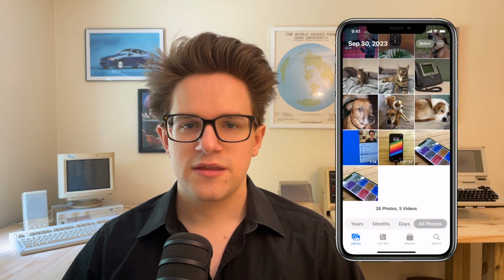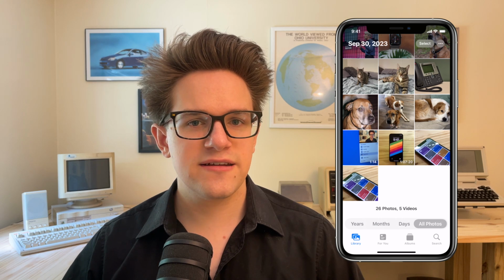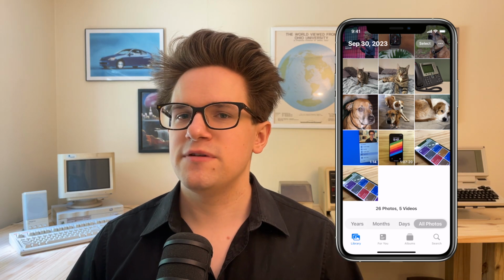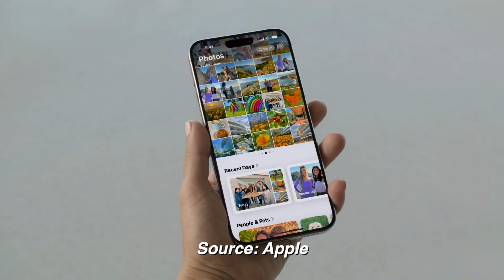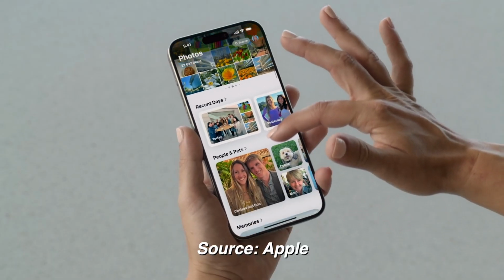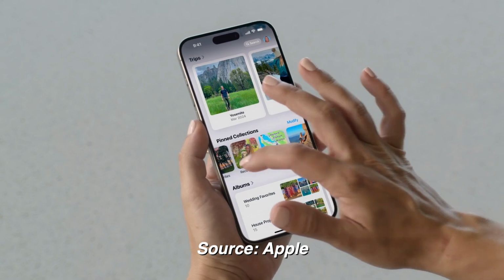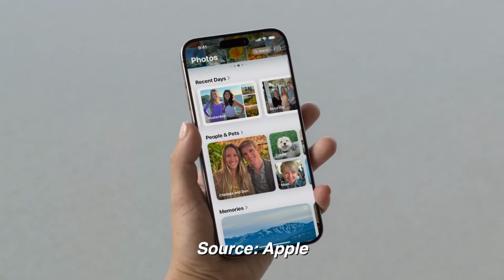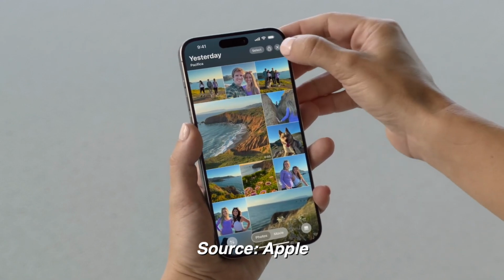The iOS 18 Photos App Needs Changed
Chapters:
0:00 Photos in iOS 18
2:03 The Carousel
3:14 Recent Days
4:38 Search Button
5:19 Collections
6:53 Modal Sheets
8:06 Conclusions

The Apple Photos app in the iOS18beta aims to simplify, but ends up a more confusing hodge-podge of design than it ever was before. I think if these designs aren’t revised, there will be significant backlash when iOS18 is publicly released.